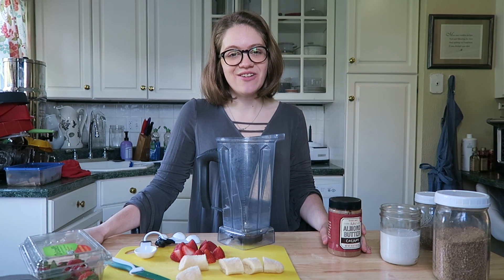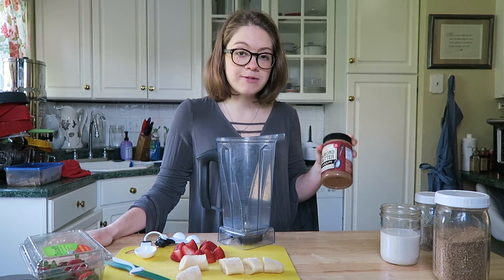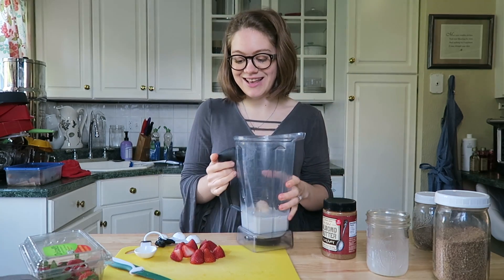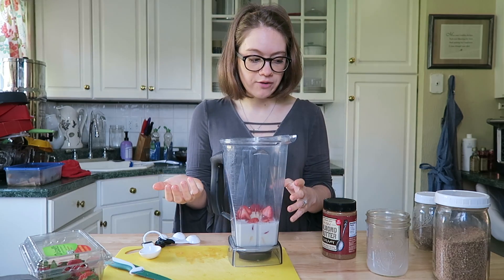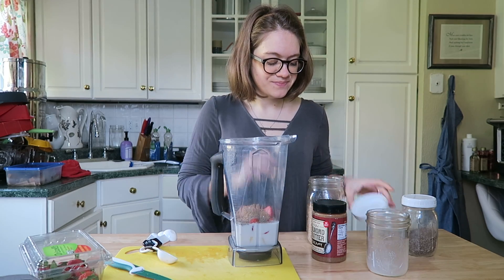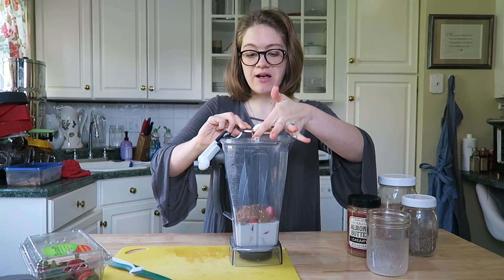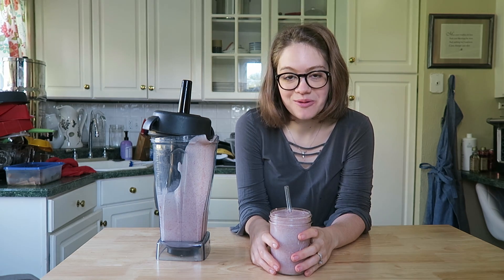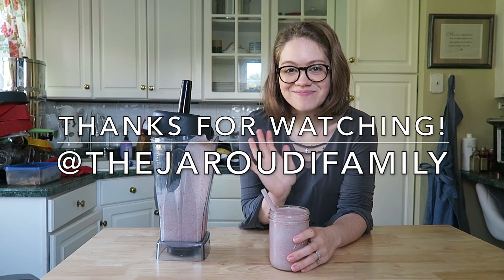Easy PB&J Smoothie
Ingredients:

1 cup unsweetened nut milk
1 frozen banana
1 cup fresh or frozen strawberries
1 tbsp raw almond butter
1 tbsp ground chia seeds
1 tbsp ground flax seeds

Directions:

Blend until smooth, enjoy!!